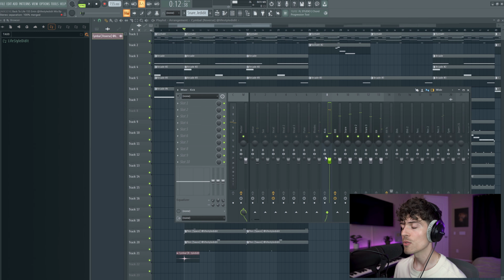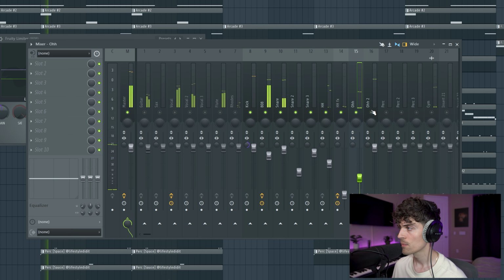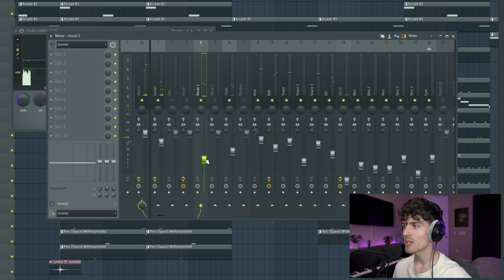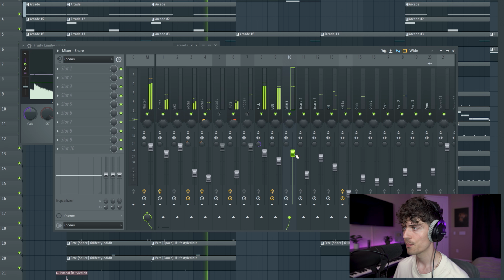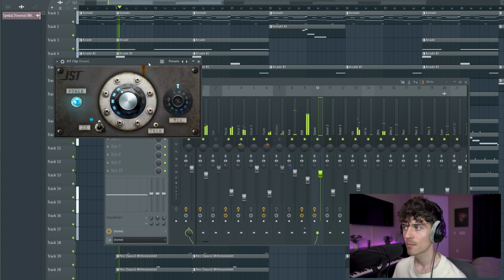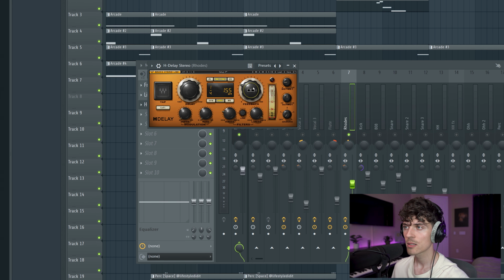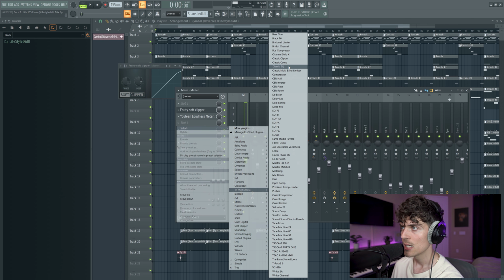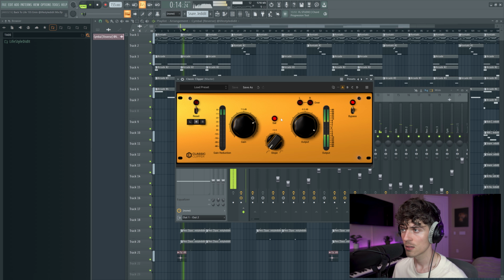How To Mix Beats Like A PRO In FL Studio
In this video, ​⁠I show you how to mix your beats in FL Studio 2024. I go over how to mix and master your beats for beginners. You'll learn how to mix your beats like a pro!